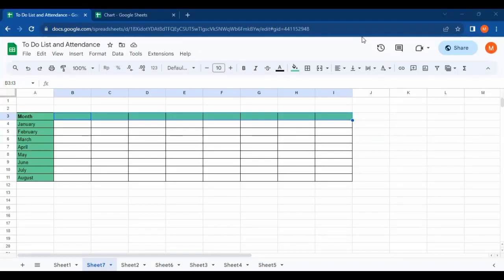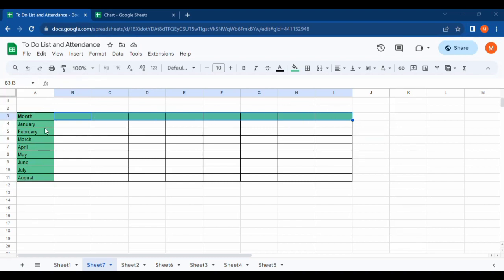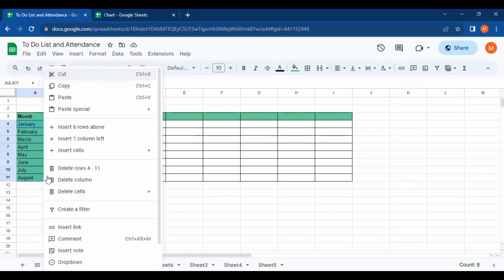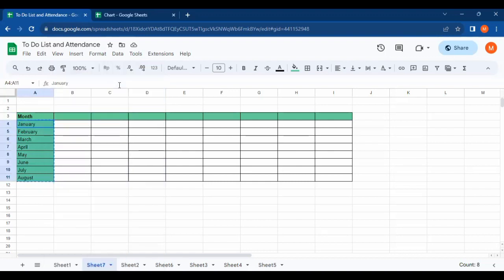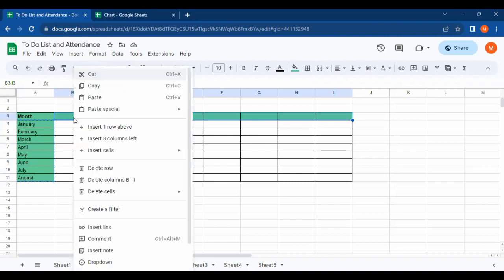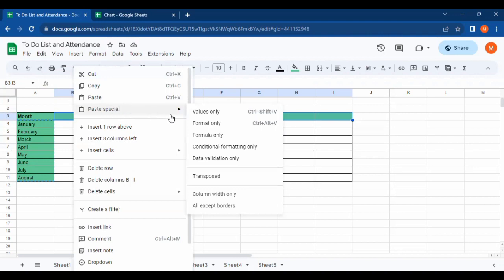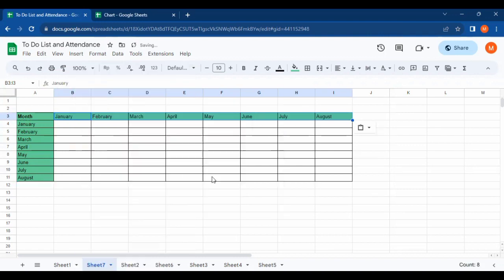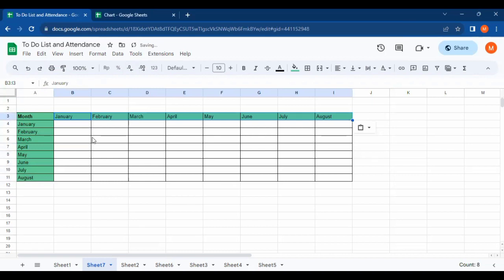How do I merge cells in a Google Sheets spreadsheet?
In this step-by-step tutorial, learn how to merge cells in a Google Sheets spreadsheet like a pro! Merging cells can help you create cleaner, more organized spreadsheets, and we'll show you exactly how to do it.